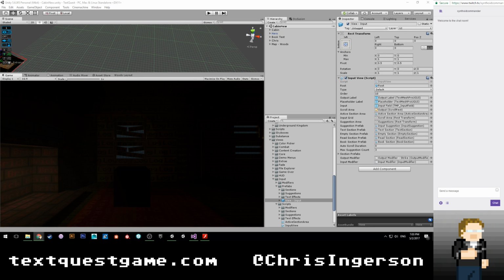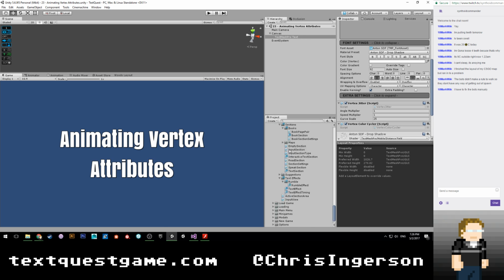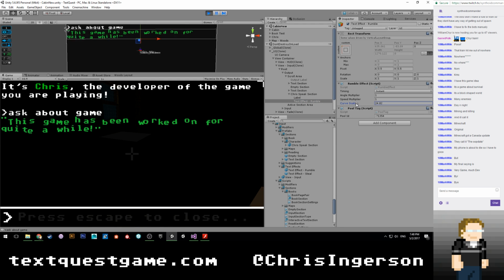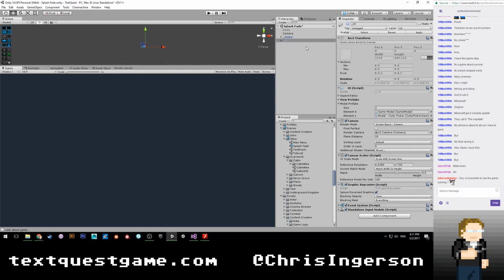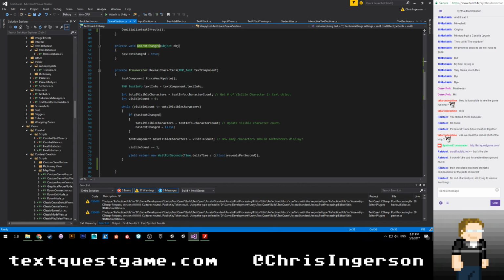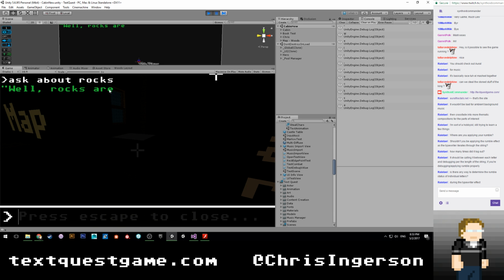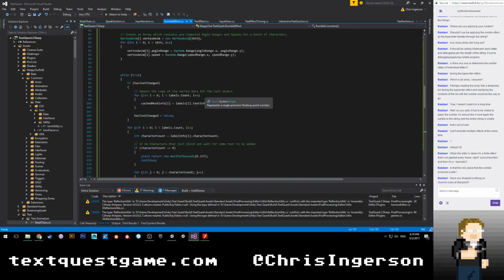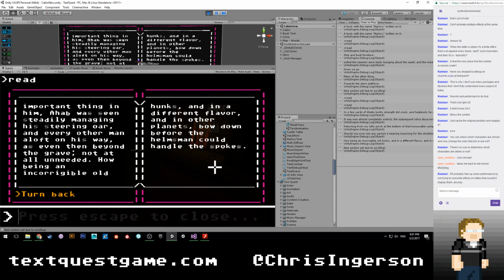Text Quest Devstream - 05/02/2017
Dove into TextMesh Pro's vertex animation system and started setting up a rumble effect and support for simultaneous effects.

Was also visited by the Chyr Train!